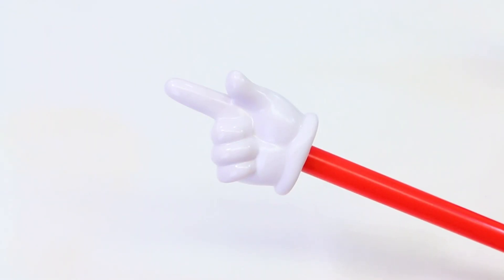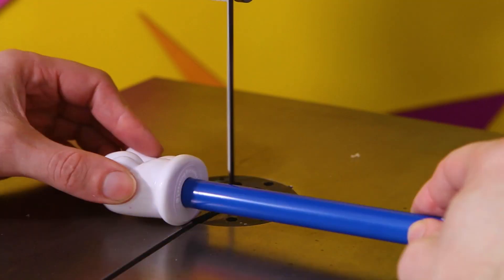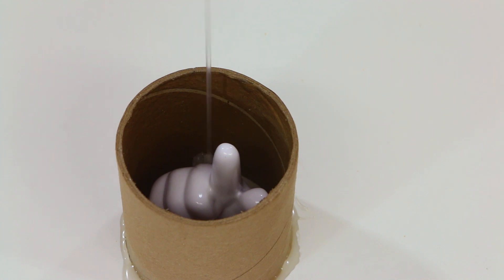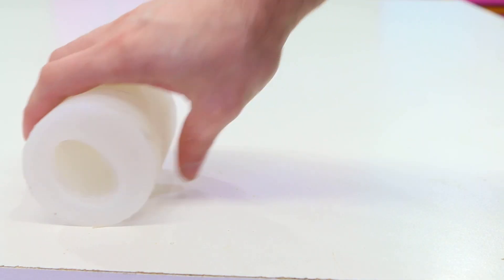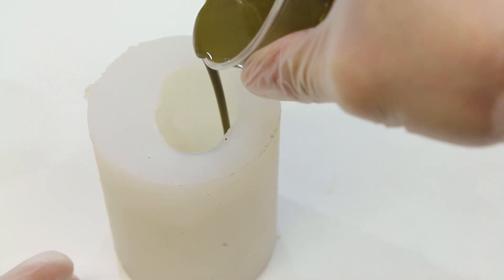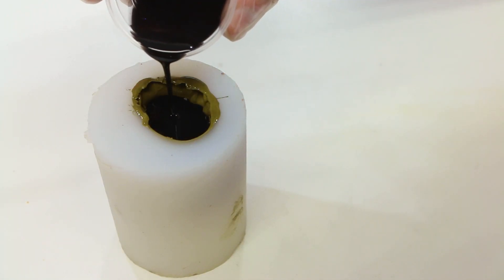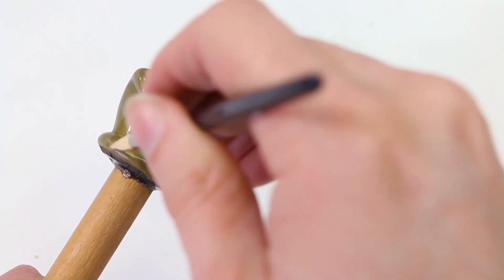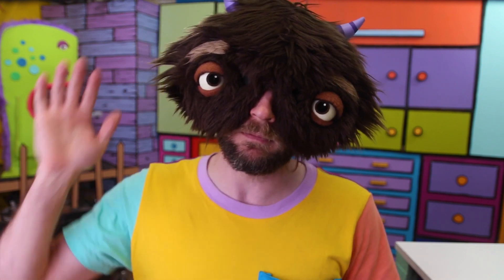How to cast metal THE EASY WAY || Cold Cast Metal without a foundry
Want a metal cast without dealing with a foundry? I'll show you how to get something that looks pretty close for a way cheaper cost! Cold cast metal is a quick, easy way to get the look of metal casts without the cost of actual metal castings.

Brass Powder